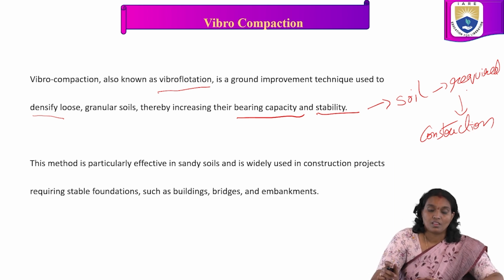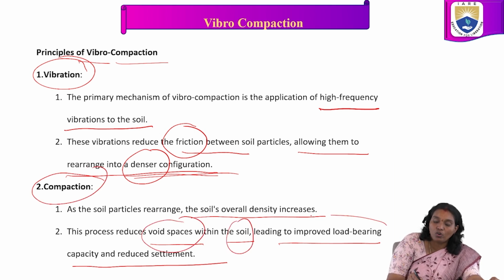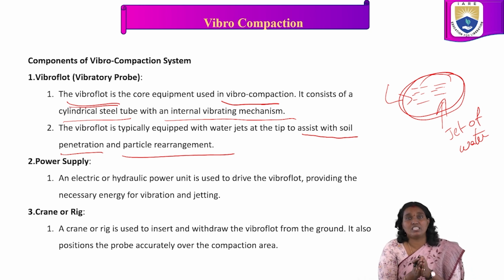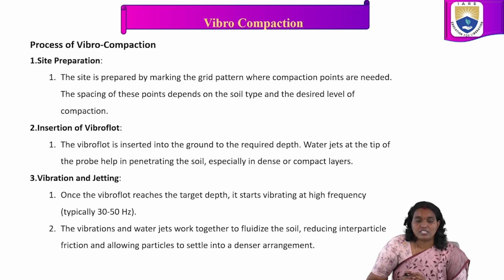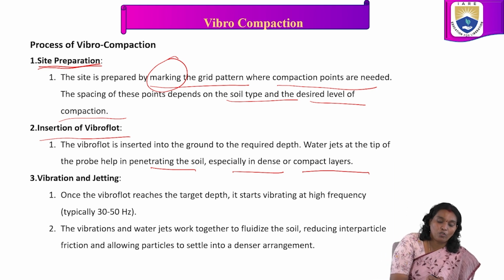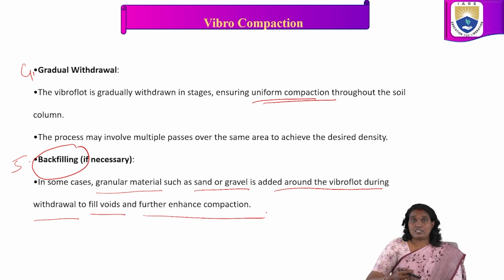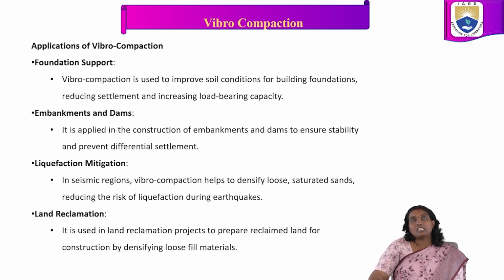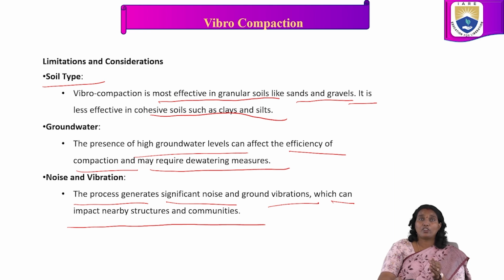Vibro – Compaction by Dr. R Ramya Swetha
Vibro – Compaction by Dr. R Ramya Swetha | IARE

Telangana, India.